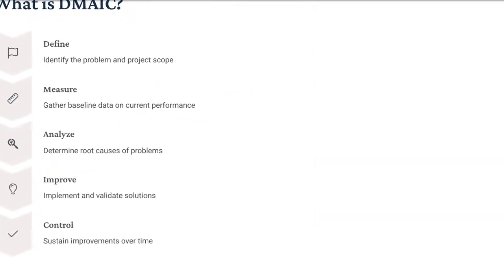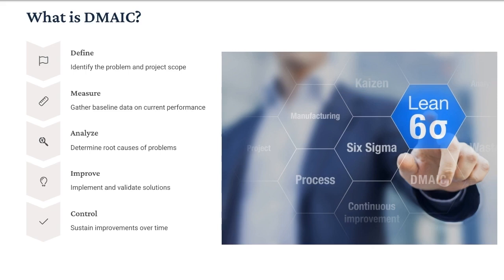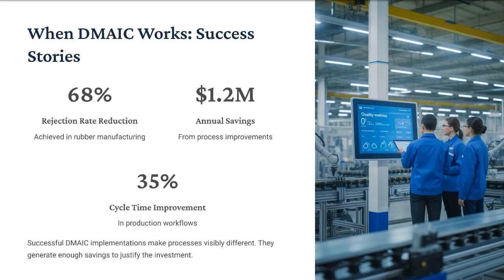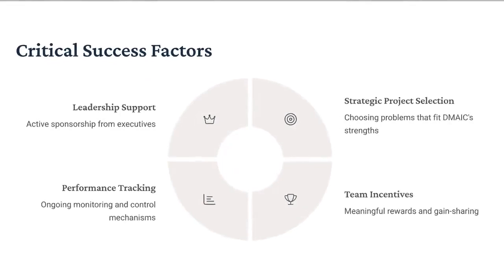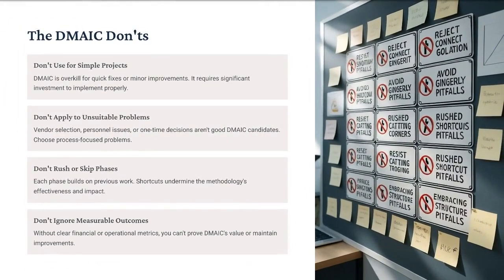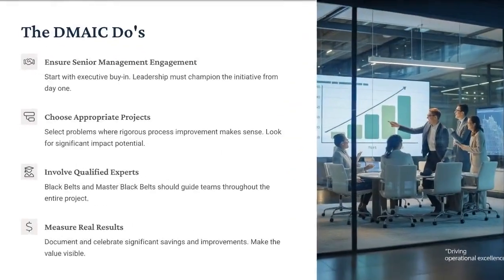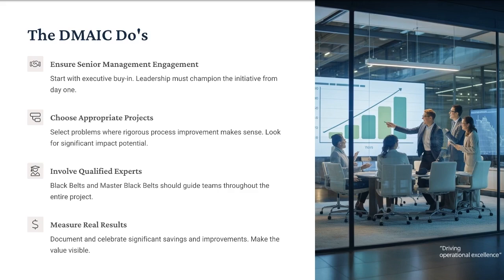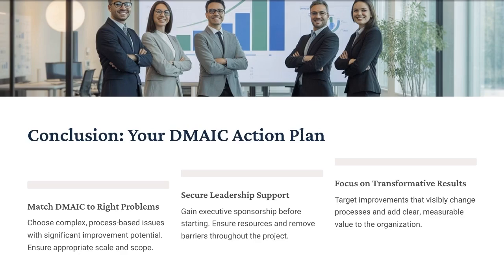DMAIC Success or failure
The "DMAIC Do's vs. Don'ts" video breaks down the key best practices and common mistakes in the Define, Measure, Analyze, Improve, and Control (DMAIC) methodology. It highlights essential do's, such as clearly defining the problem, using data-driven decision-making, and implementing sustainable improvements. At the same time, it warns against don'ts, like skipping the root cause analysis, relying on assumptions instead of data, and failing to maintain improvements over time. By the end, viewers will understand how to effectively apply DMAIC to drive continuous improvement and avoid costly pitfalls.